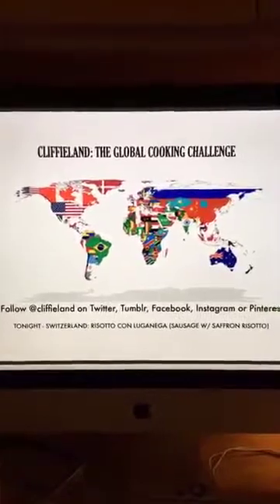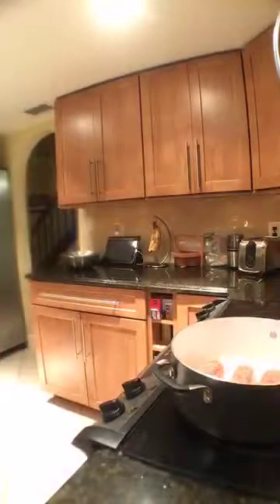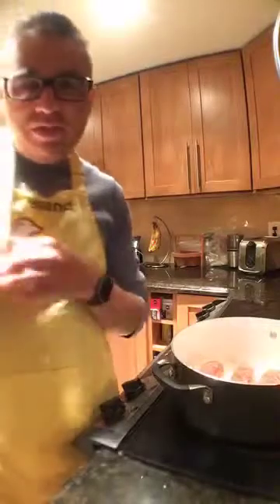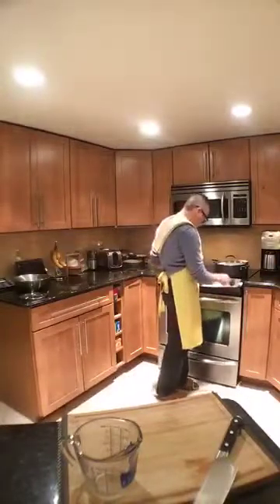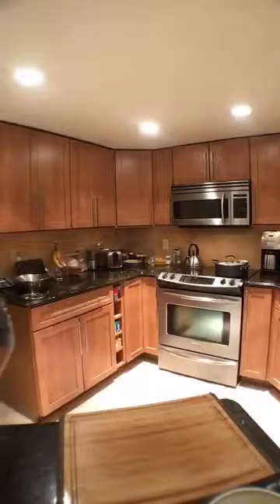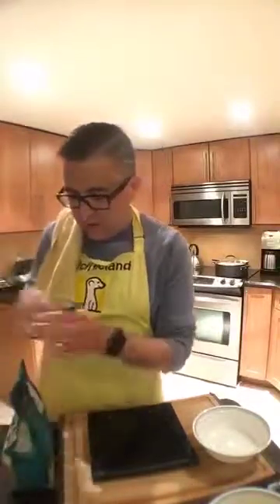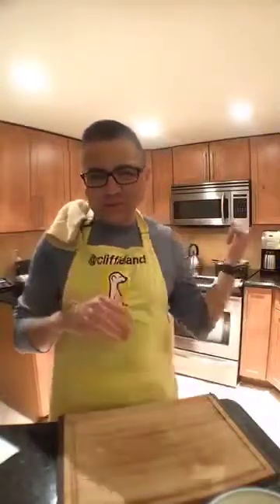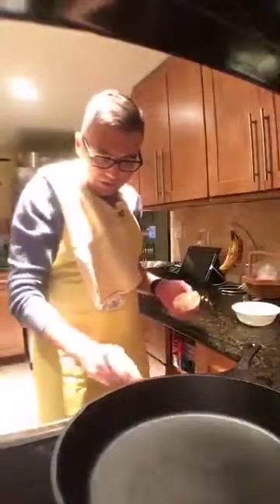Switzerland, Country 168, Night Three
Watch as I cook Night Three the food of Country 168 of my Global Cooking Challenge, Switzerland. Tonight's dish: Luganighe Sausage With Saffron Risotto (Risotto Con Luganega)

International